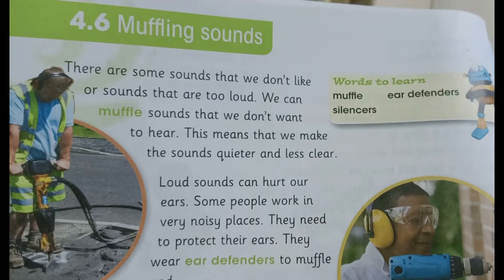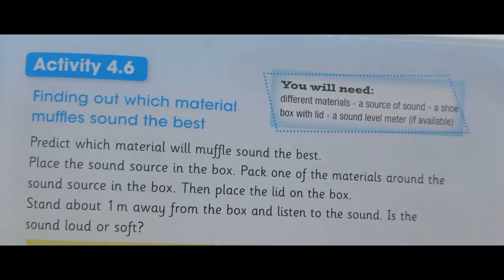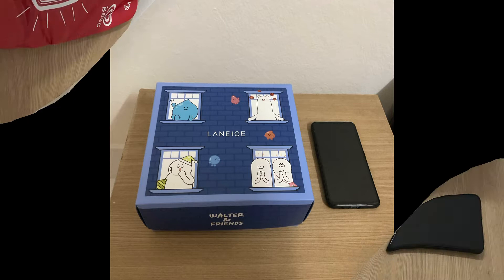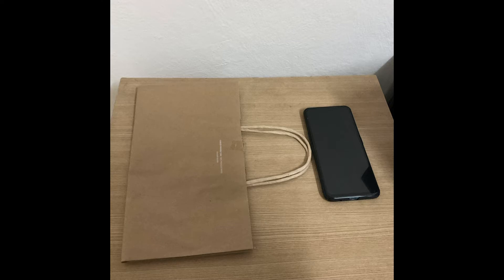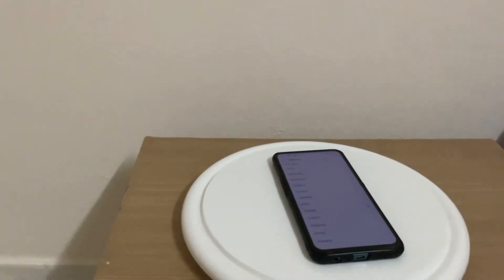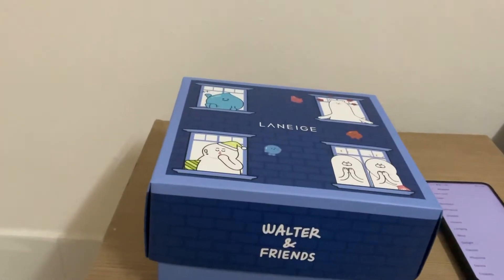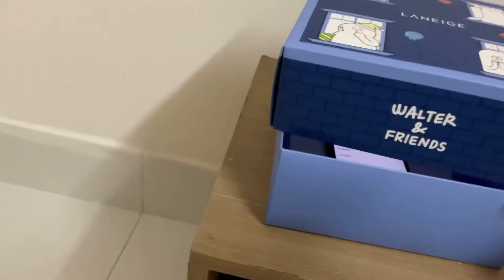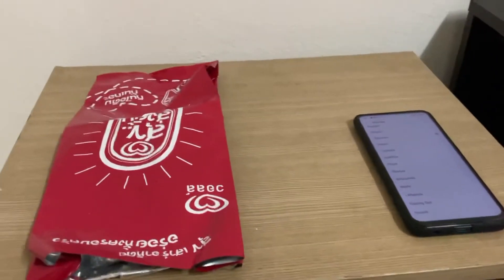Muffling Sounds Video for Week 2 Quiz 2 Activity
This video is for my Science class (Grade 4) intended for our Lesson 4.6 Muffling Sounds.
Predict which material will muffle sound the best...